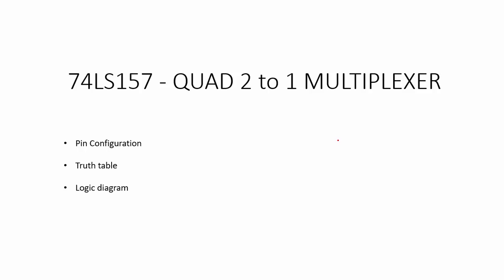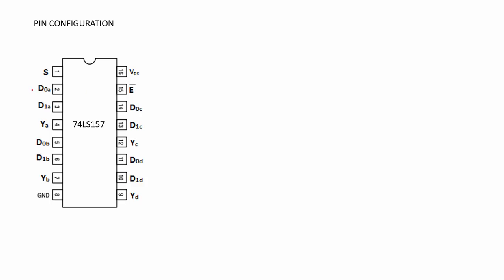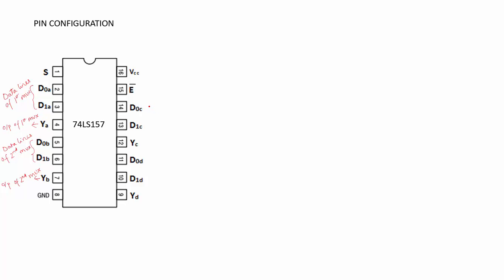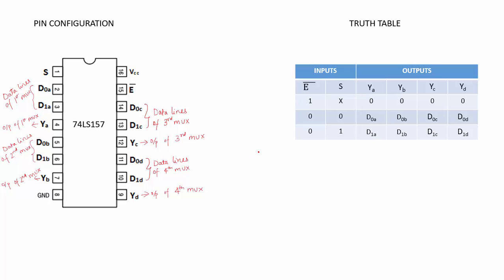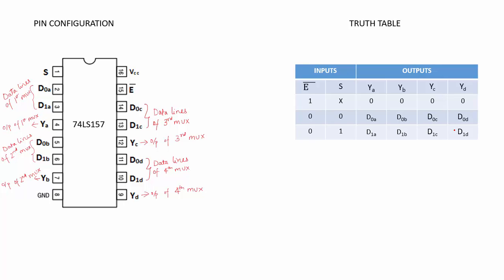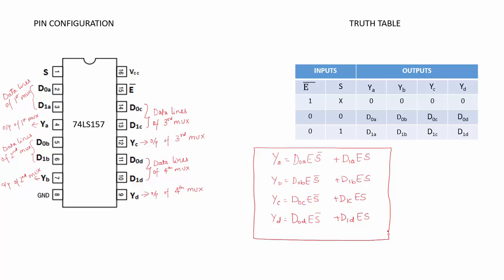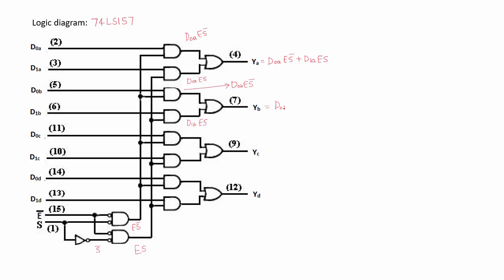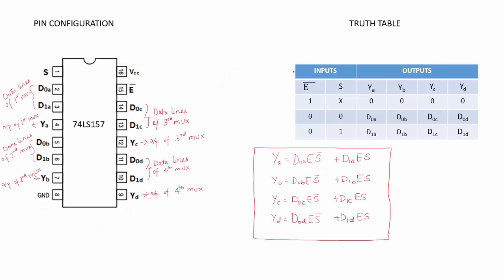IC 74LS157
Learn the pin configuration,truth table,working and logic diagram of multiplexer IC 74LS157